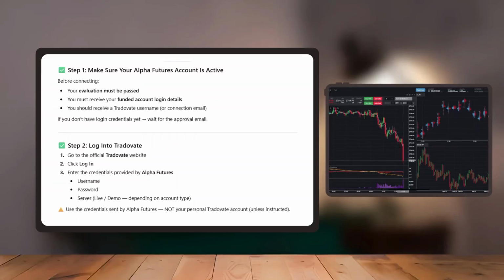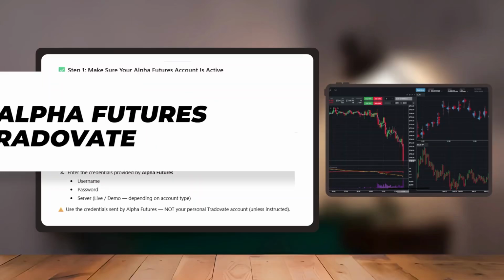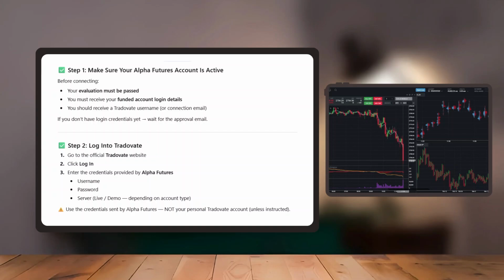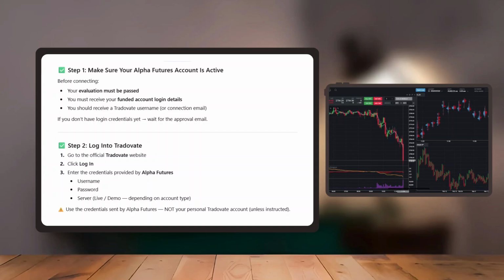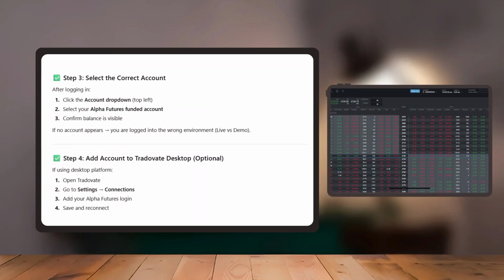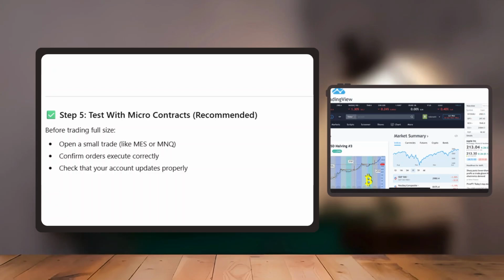How To Connect Alpha Futures to Tradovate | Add Alpha Futures Funded Account To Tradovate In 2026!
Connecting your Alpha Futures funded account to Tradovate can be confusing if you don’t know the exact setup process. In this 2026 guide, you’ll learn how to connect Alpha Futures to Tradovate step by step so you can start trading with your funded account smoothly.

This beginner-friendly tutorial walks through accessing your Alpha Futures dashboard, locating your Tradovate login details, adding the funded account to the Tradovate platform, and verifying the connection. You’ll also learn how to switch between accounts and ensure everything is configured correctly before placing trades.

By the end, you’ll have your Alpha Futures funded account successfully connected to Tradovate and ready for trading.